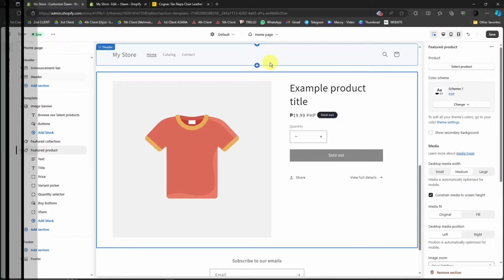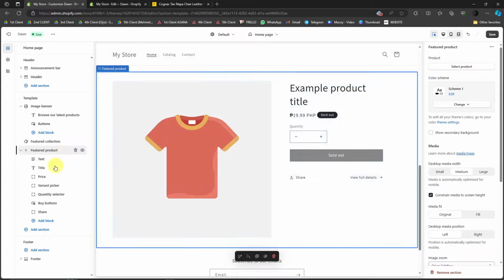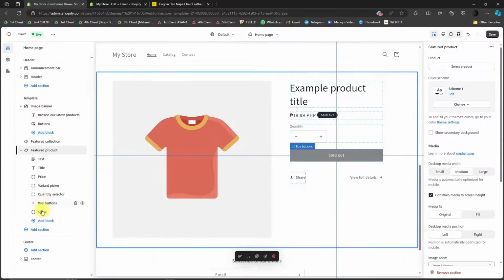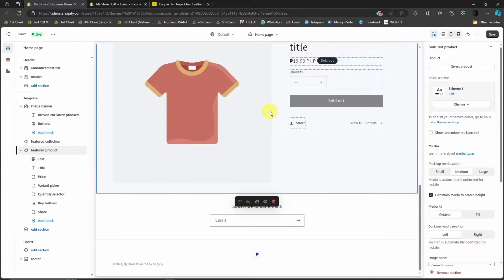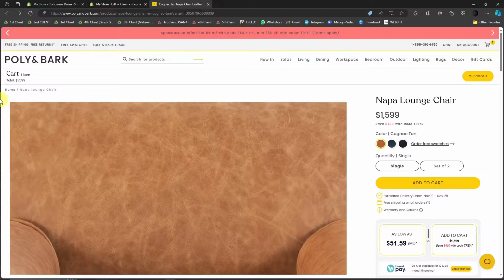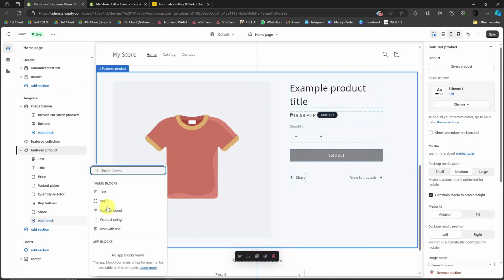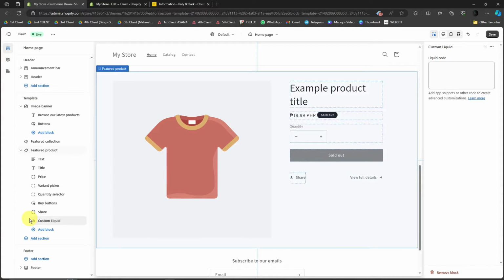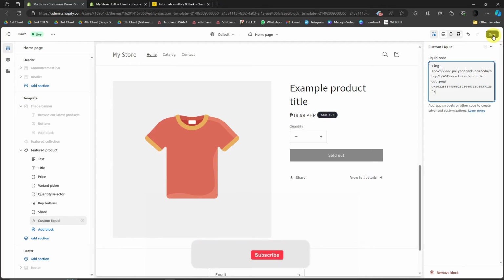How To Add Payment Icons Under Add To Cart Button In Shopify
Welcome to our Shopify tutorial on "How To Add Payment Icons Under Add To Cart Button In Shopify." In this step-by-step guide, we will show you how to enhance your Shopify store's user experience by adding payment icons right under the "Add To Cart" button.

-LEARN HOW TO ADD PAYMENT ICONS to your Shopify store for enhanced trust and user confidence
-DISCOVER THE EASY STEPS to add payment icons under the "Add To Cart" button
-CUSTOMIZE YOUR STORE FOOTER with trusted payment icons to increase conversions
-IMPROVE THE USER EXPERIENCE by displaying a variety of payment options
-EXPLORE HOW TO REMOVE PAYMENT ICONS should you need to update your payment options

In this comprehensive tutorial, we will walk you through the process of adding payment icons to your Shopify store, specifically under the "Add To Cart" button. Enhance the trust and confidence of your customers by displaying trusted payment options right where it matters most.

Discover the simple steps to customize your store footer and provide a seamless shopping experience for your customers. We'll also cover the process of removing payment icons in case you need to update your payment options.

If you're looking to improve your Shopify store's user experience and boost conversions, this tutorial is for you. Join us as we show you how to add payment icons and create a more trustworthy shopping environment.